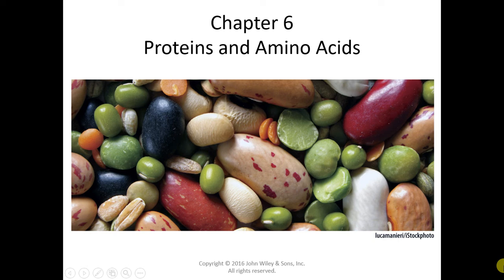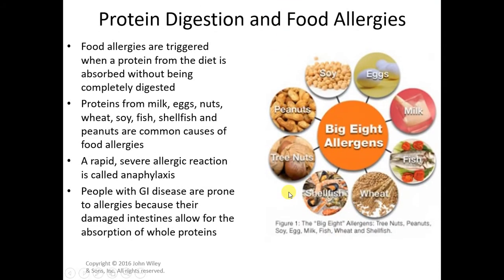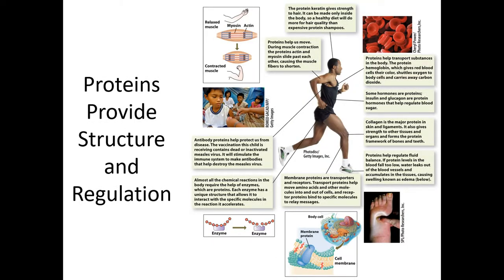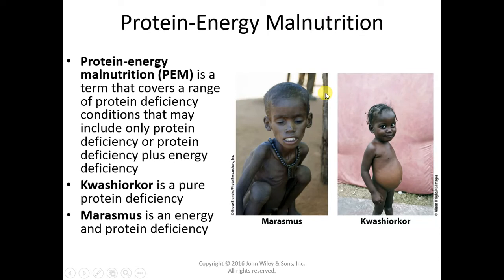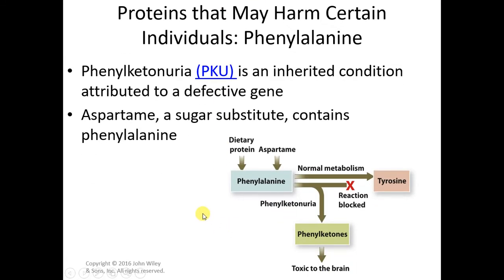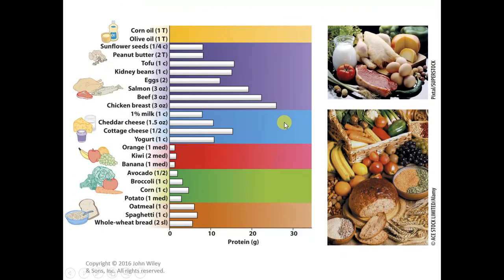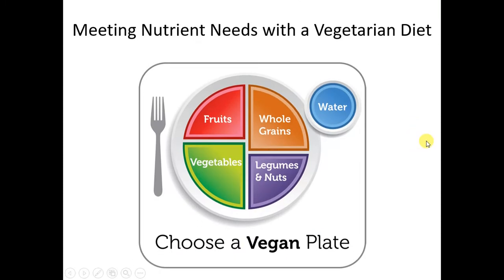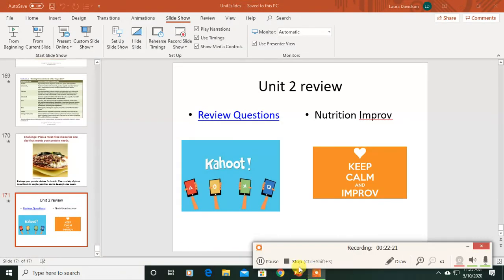Chapters 6 and 18 Lecture.webm